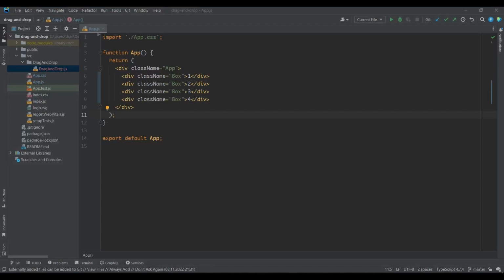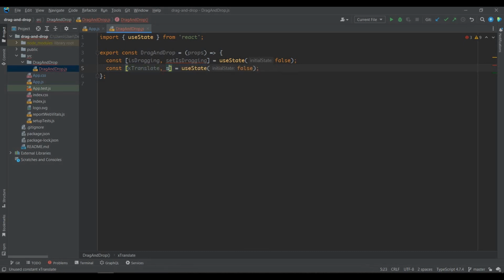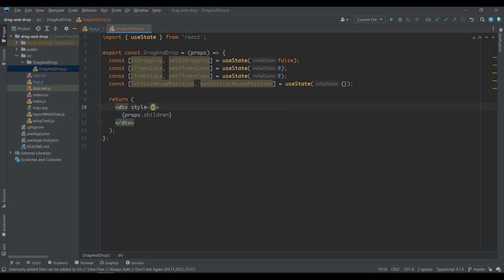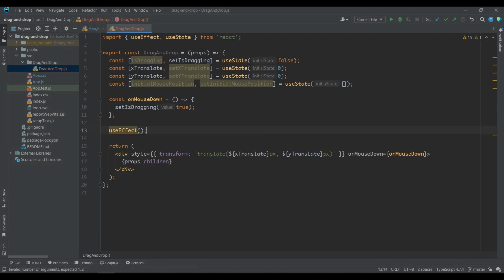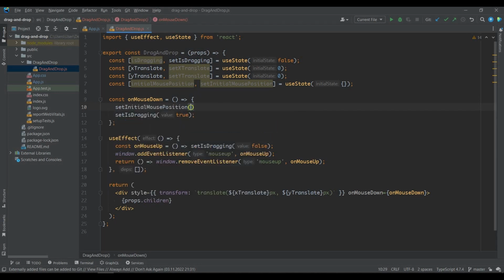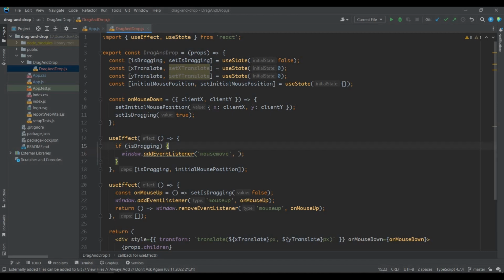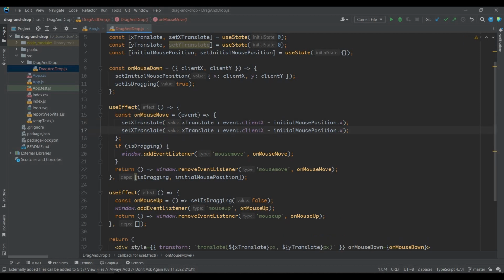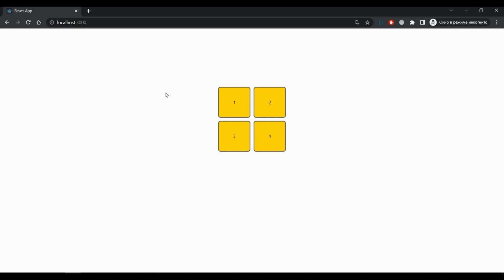Easiest Drag & Drop component in React